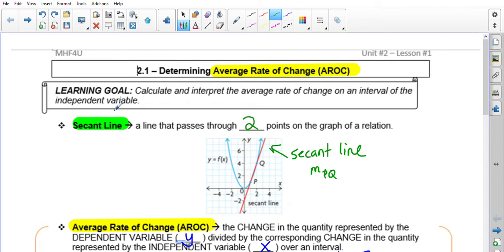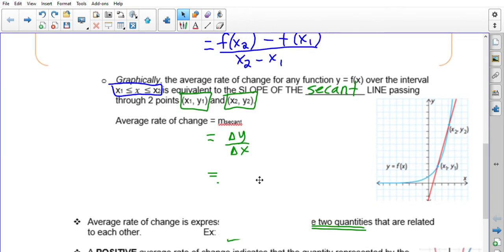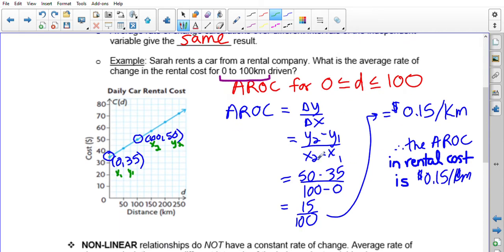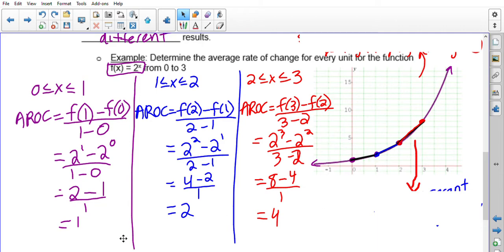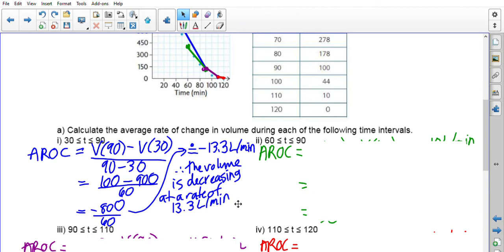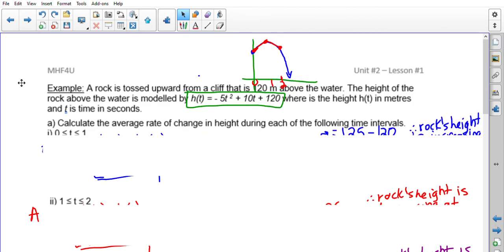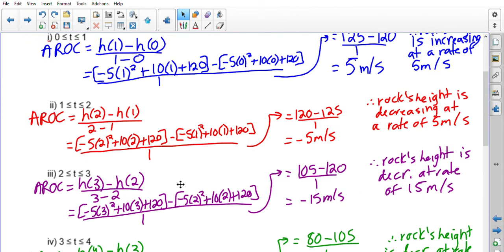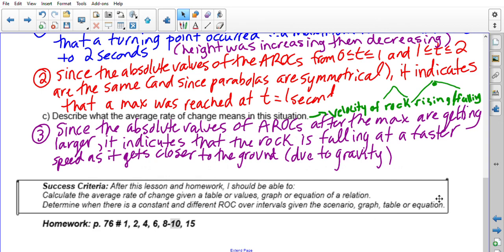MHF4U - Unit 2 - Lesson 1 - 2.1 Calculating Average Rate of Change (AROC)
Unit 2 - Lesson 1 - 2.1 Calculating Average Rate of Change (AROC)